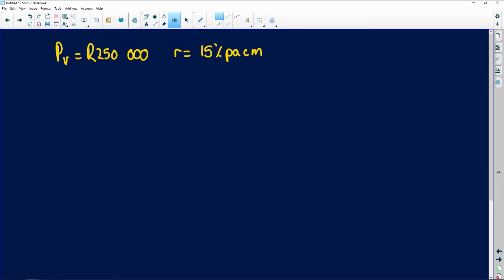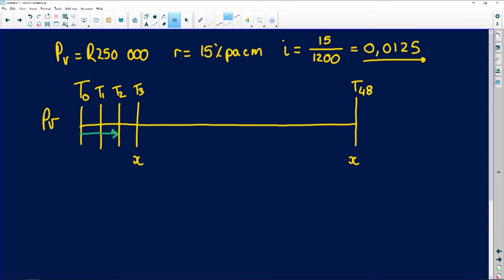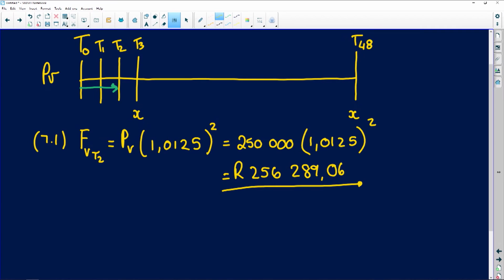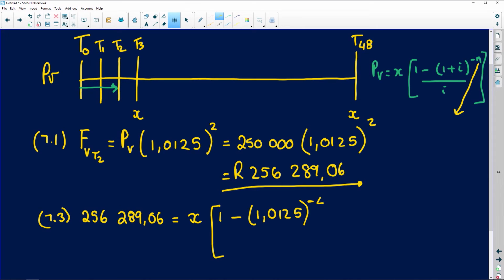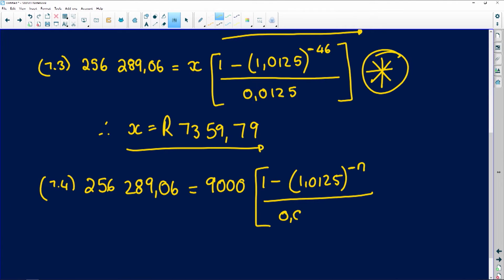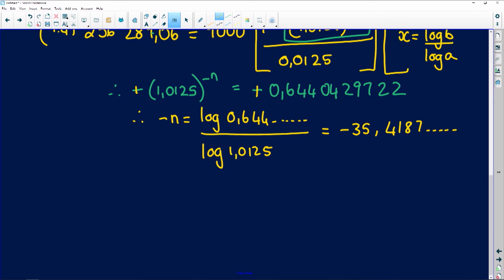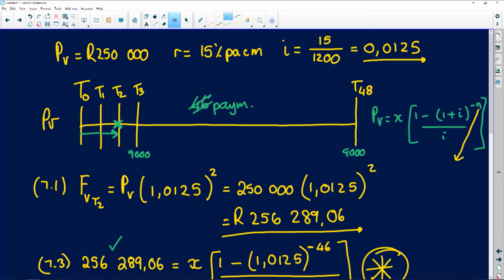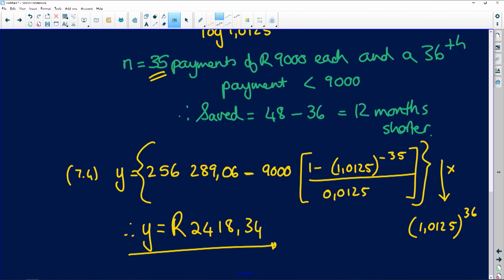Maths 2020: Financial Maths